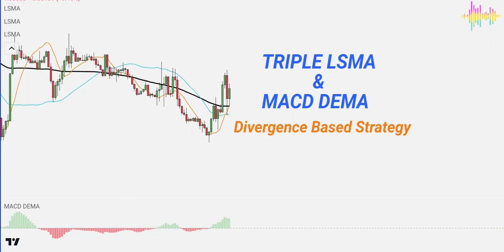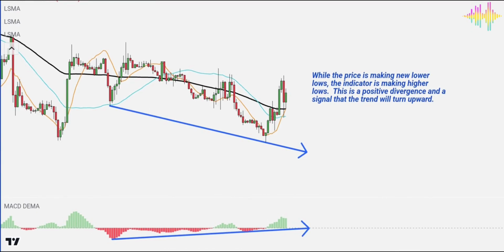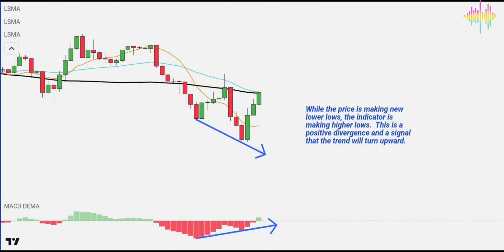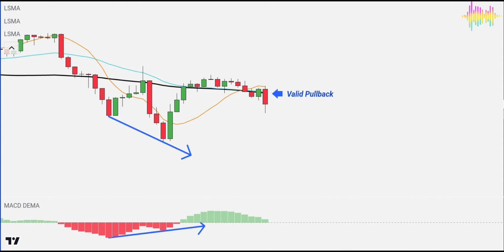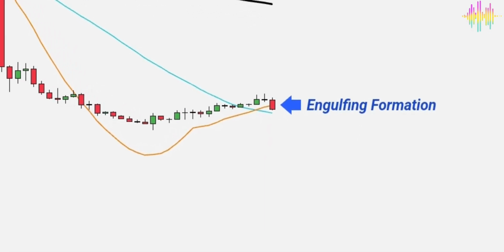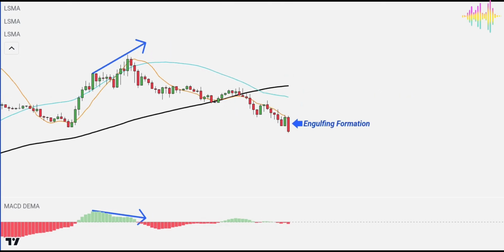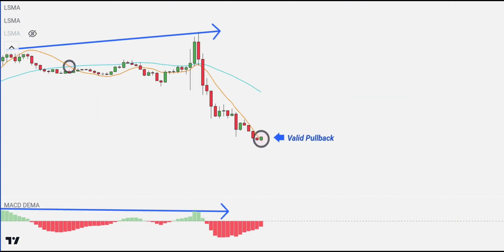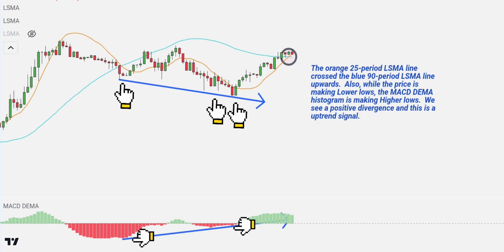How to Generate Strong Signals? | Triple LSMA & MACD DEMA Unique Strategy Training | Tunc_Tg FX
Discover a unique strategy for generating powerful signals with this Triple LSMA & MACD DEMA training video by Tunc_Tg FX. Learn to maximize the effectiveness of your trading decisions.

best indicators for tradingview , best indicators for day trading , best indicators for options trading , how to trade cryptocurrency ,  , best indicators for swing trading , best indicators for crypto trading,